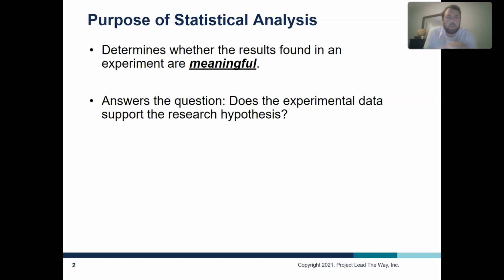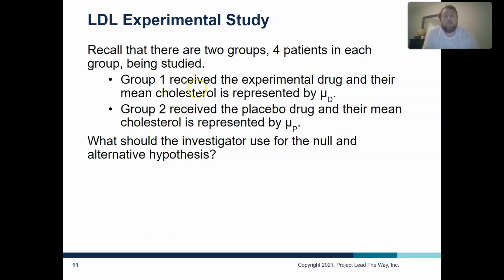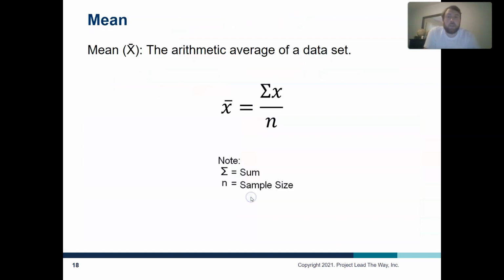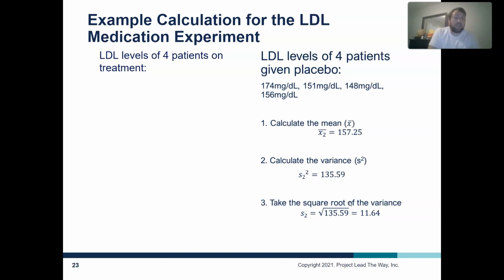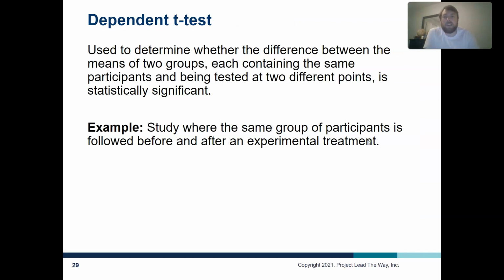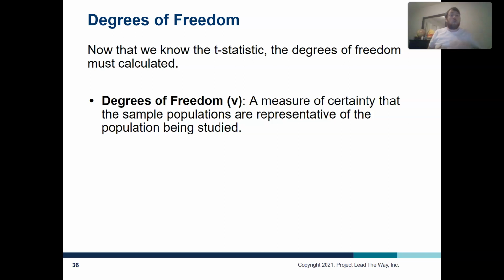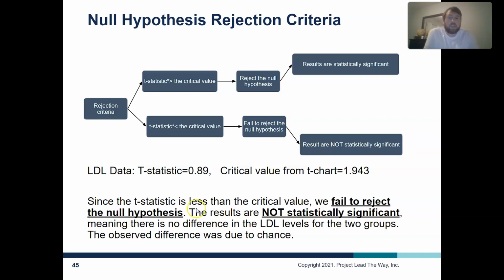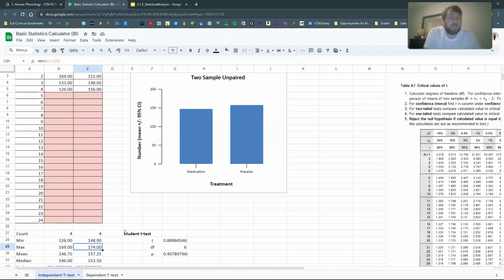Statistical Analysis via a Two Sample T-Test